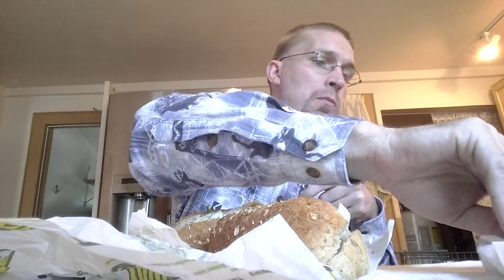Veggie delight sandwich and chip review